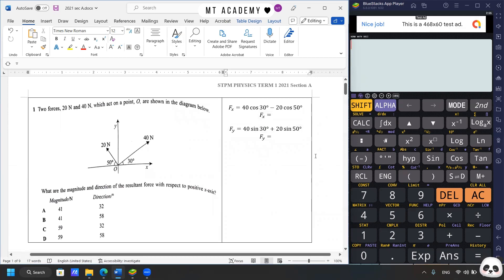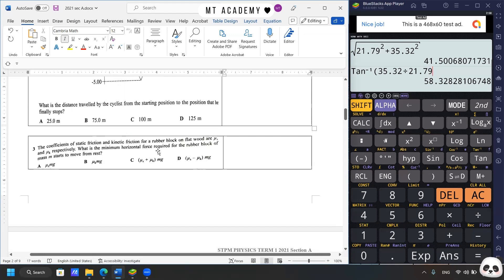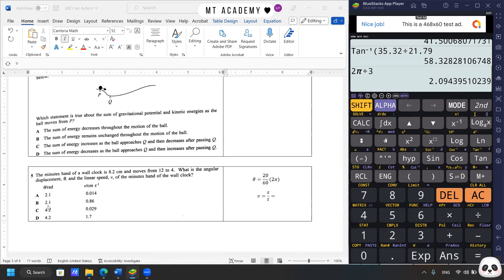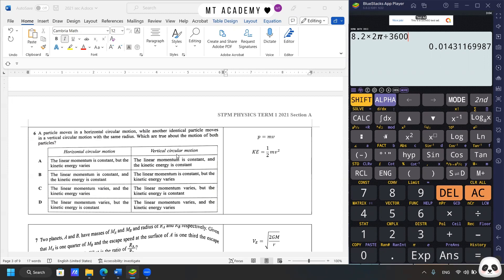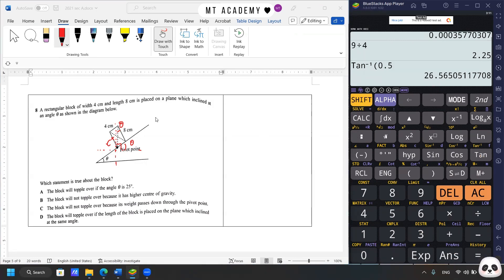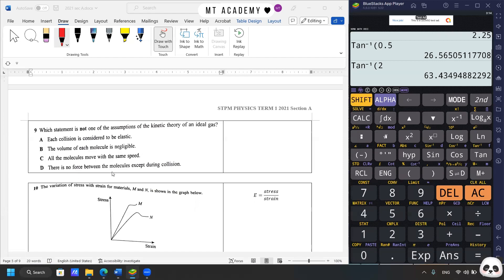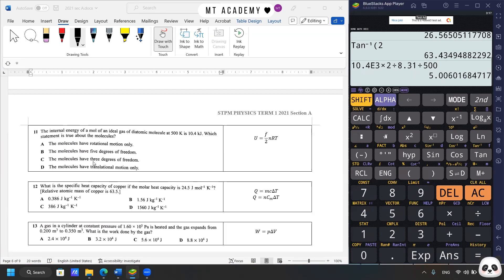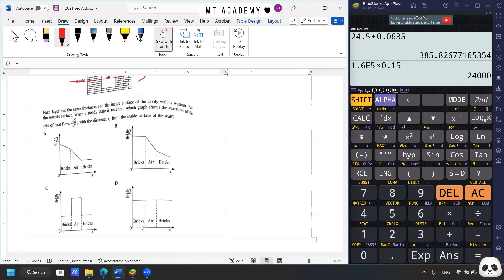Past Year 2021 Section A | STPM Physics T1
0:00 Q1 - force resolution
1:23 Q2 - v-t graph
2:24 Q3 - static friction
3:00 Q4 - energy conservation
3:34 Q5 - circular motion of minute hand in clock
5:49 Q6 - horizontal and vertical circular motion
7:00 Q7 - escape velocity
9:09 Q8 - statics
11:52 Q9 - assumptions for kinetic theory of ideal gas
12:24 Q10 - stress-strain graph
13:42 Q11 - internal energy of gas molecule
14:37 Q12 - molar heat capacity and specific heat capacity
16:06 Q13 - work done by gas
16:39 Q14 - greenhouse gas
16:50 Q15 - heat conduction